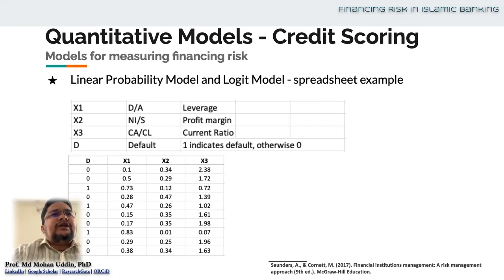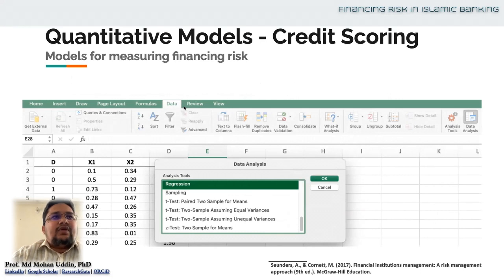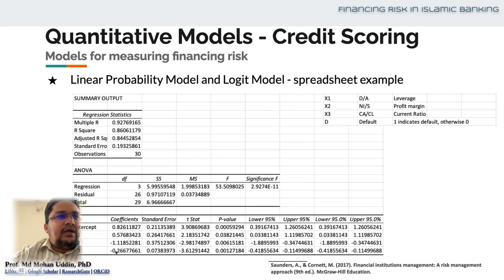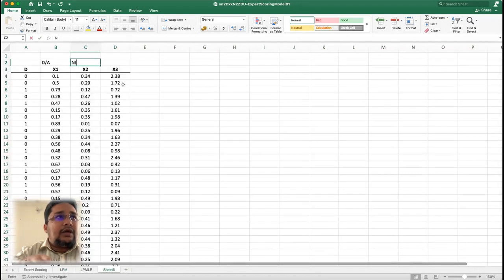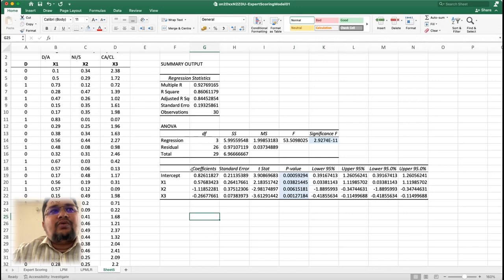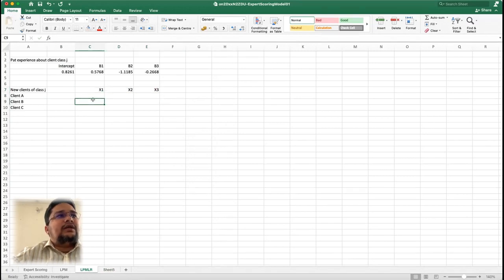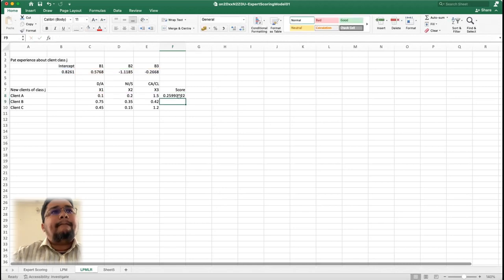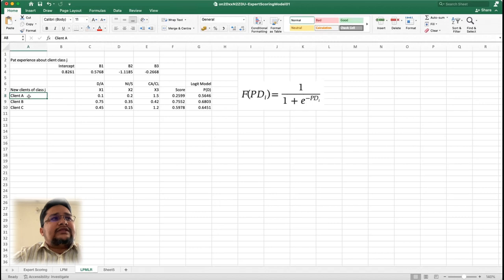2.6. Excel Demo - Linear Probability and Logit Model - Islamic Bank Financing Risk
2.6. Excel Demo - Linear Probability and Logit Model - Islamic Bank Financing Risk